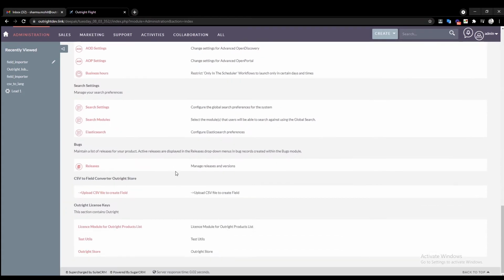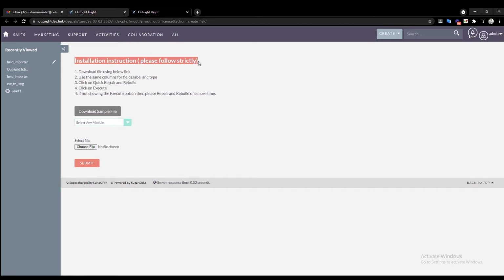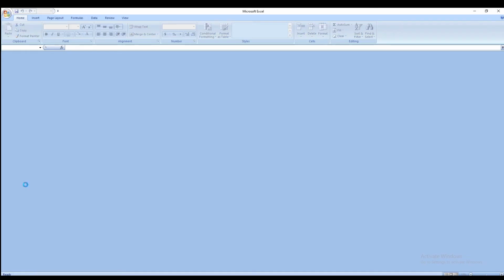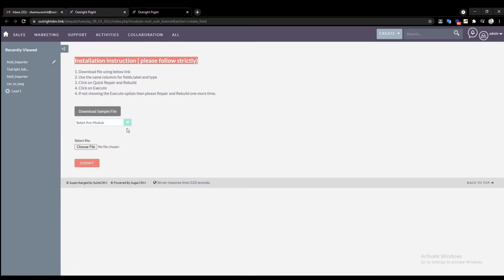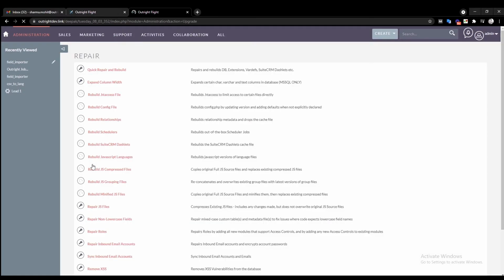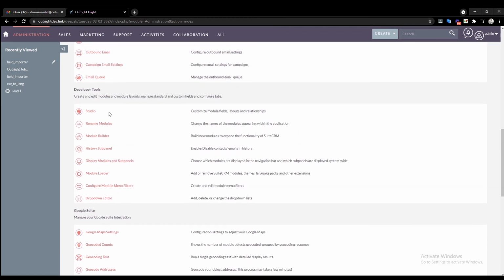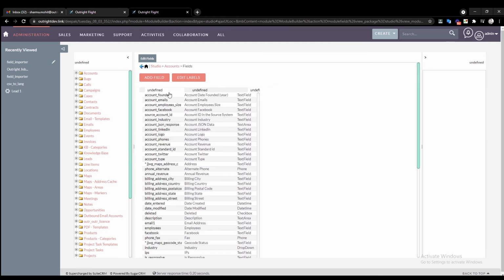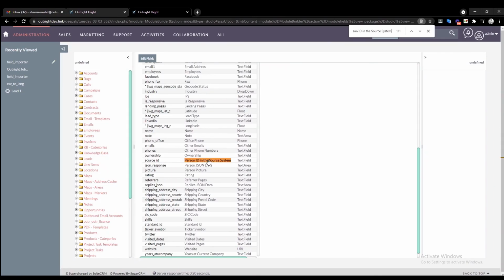Upload custom fields from CSV to SuiteCRM with Bulk Field Importer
In order to get the best possible return on investment, one has to spend more time doing productive activities and brainstorming. But most people get stuck in mundane and recurring tasks like creating custom fields. Until now there was no automated solution or any other way around to this issue, but now with the help of SuiteCRM Bulk Field importer, you can upload bulk fields in just a few seconds. See the product in action in the video above and try this SuiteCRM extension for free by clicking on the below link.